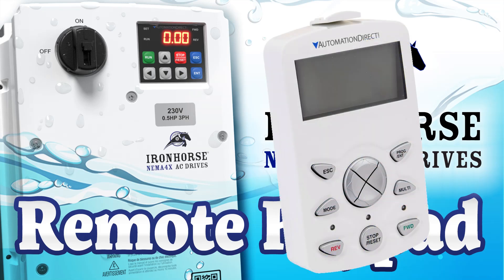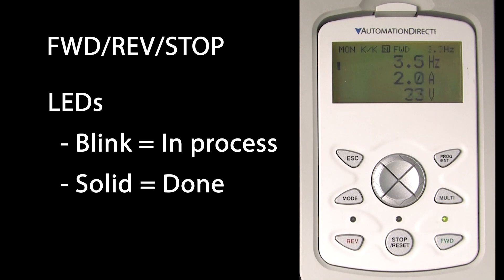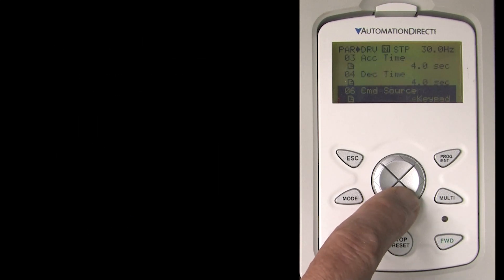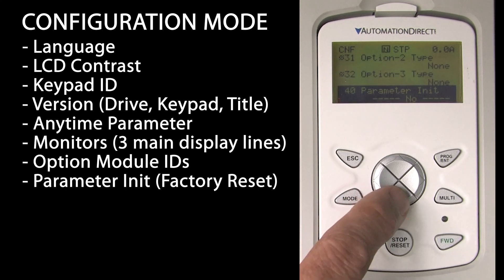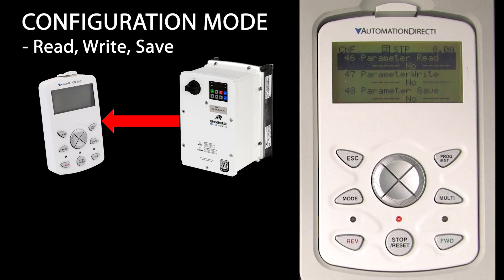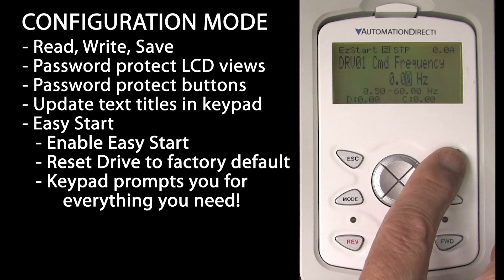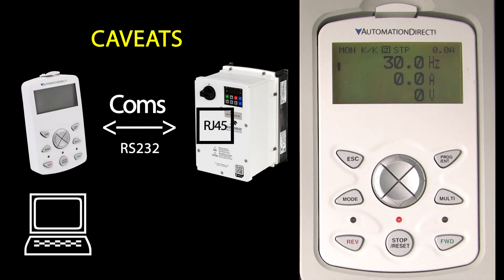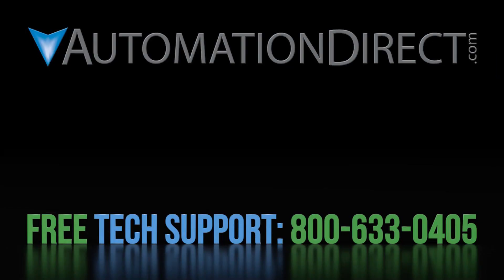IronHorse ACN NEMA 4X VFD Remote Keypad from AutomationDirect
The remote keypad makes working with the drive so much easier! Join us as we walk through all the features this keypad for the IronHorse ACN VFD has to offer.